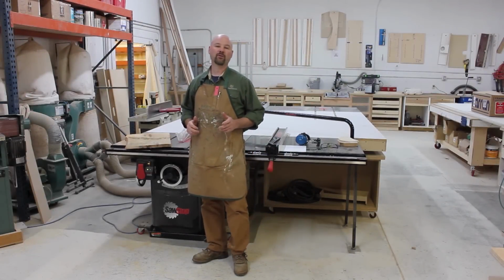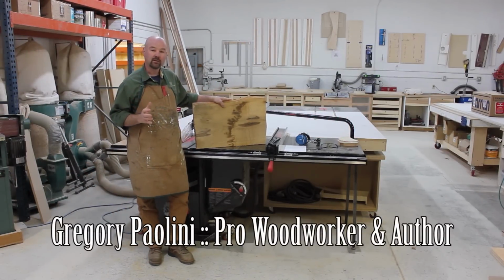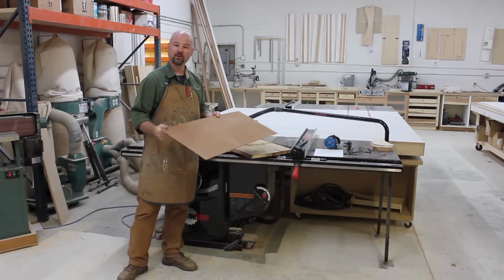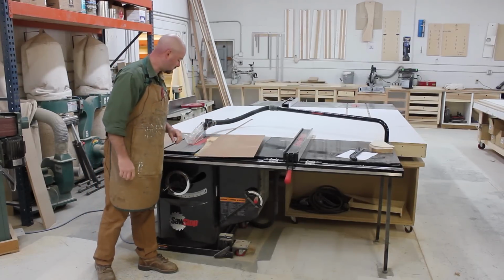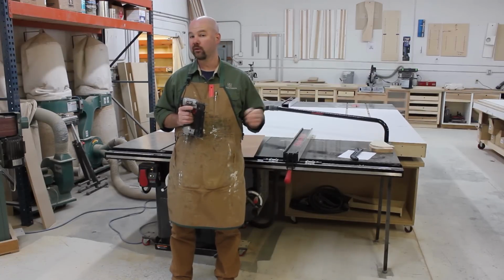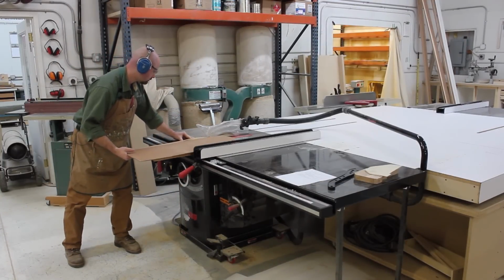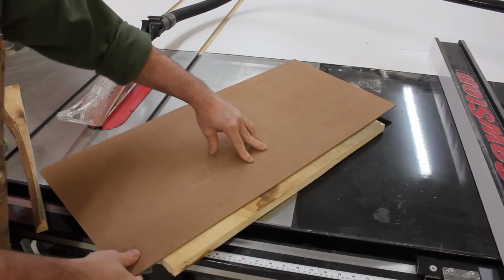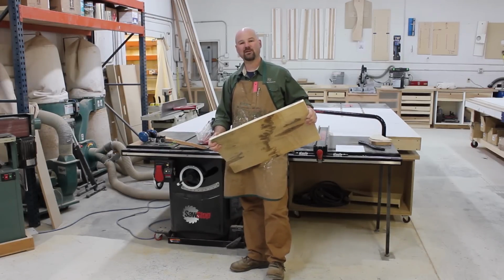Jointing Lumber on your SawStop Table Saw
Our friend Gregory Paolini gives us a quick, easy and reliable technique for jointing lumber on your SawStop Table Saw. This video was created for SawStop's friends and fans on Facebook.